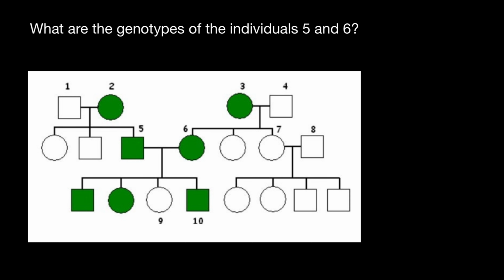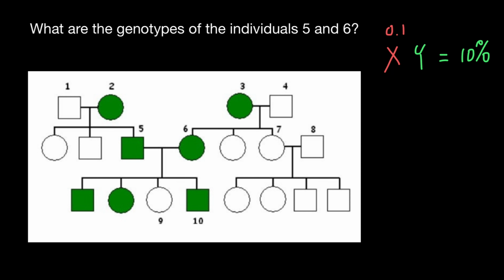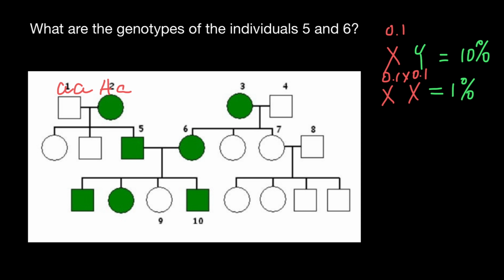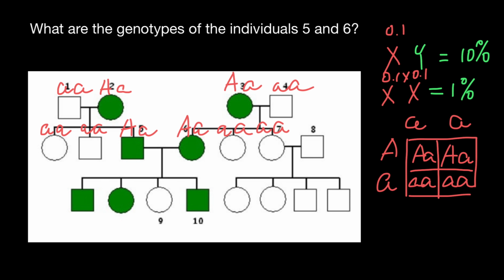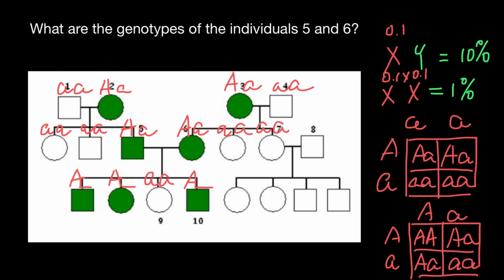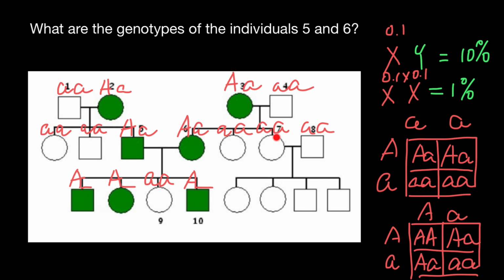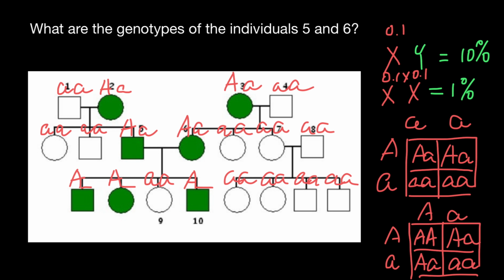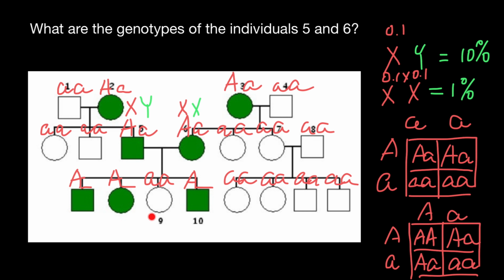How to find mode of inheritance?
Autosomal Dominant Inheritance:
- Individuals affected in every generation
- Some carriers may not manifest disease
- Males and females have equal chance of passing on mutation
- 50% risk to children

Autosomal Recessive Inheritance:
- May be only one generation affected
- Carriers typically do not have condition
- Both parents must be carriers of the mutation
- 25% risk to children

X-linked Inheritance:
- No male-to-male transmission
- Though rare, females can be affected if they inherited two mutations
- Many female carriers (one mutation) will have no symptoms; those that do have milder symptoms than seen in males
- Risk for inheriting an X-linked condition:
- 100% for daughters of affected fathers to be carriers
- 0% for sons of affected fathers to be affected
- 50% for daughters of carrier or affected mothers to be carriers
- 100% for sons of affected mothers to be affected
- 50% for sons of carrier mothers to be affected

Complex Inheritance:
- No clear Mendelian pattern of inheritance
- Clustering of biologically related conditions in the family
- Risk estimates based primarily on empiric data
- The chance of developing a complex trait depends on several factors, which may include:
- The number of relatives affected with a condition (or related conditions)
- How closely one is related to the affected individual(s)
- Similarity of the shared environment and lifestyle factors
- Severity of the condition in the affected relative
- The age at onset in the affected family member
- The sex of the affected family member
- Ethnicity